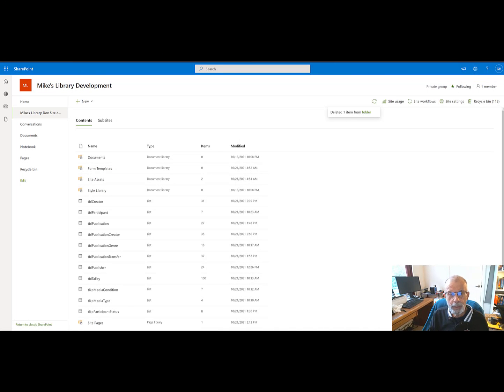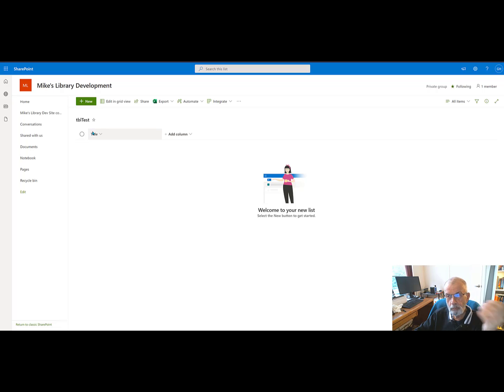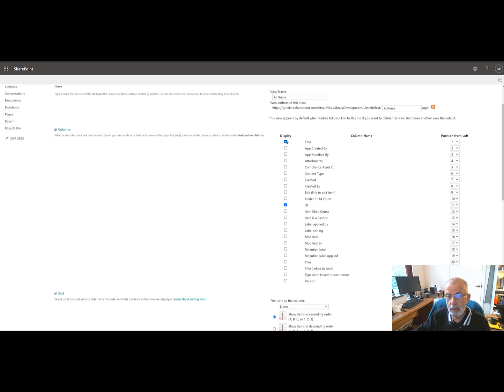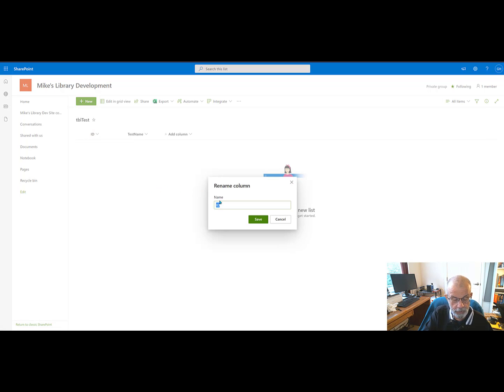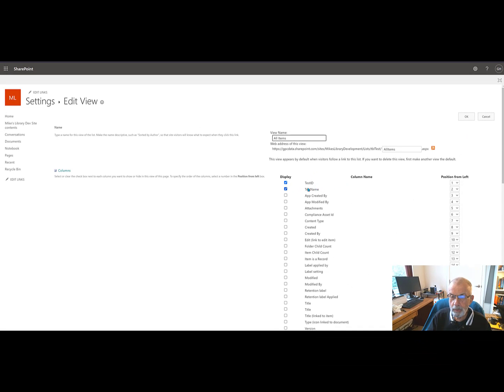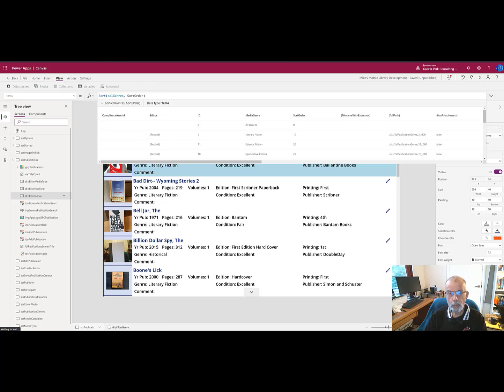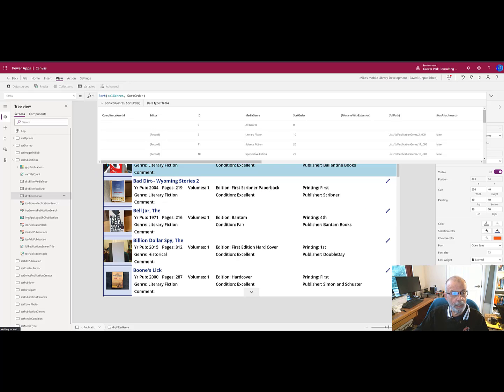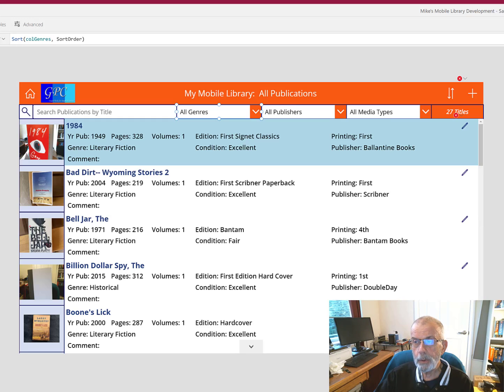Mike's Mobile Library -- Is it "ID" or Is It "PublicationGenreID"? You decide.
SharePoint automatically creates ID fields for all lists. ID fields are similar to Access AutoNumbers in that they are automatically created for each new record, they are not reused and they must unique.
You can rename them to provide better visibility to what they are used for. However, sometimes PowerApps ignores that alias and uses the original default name "ID". Be aware of this tendency and
don't let it be confusing.